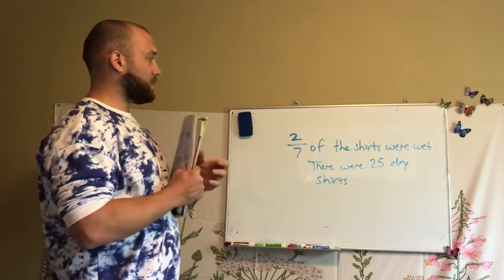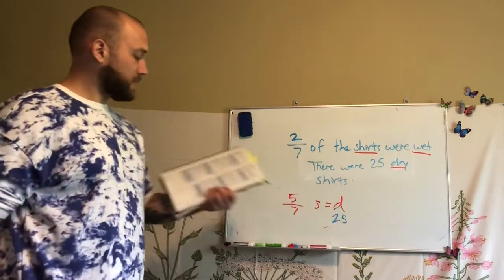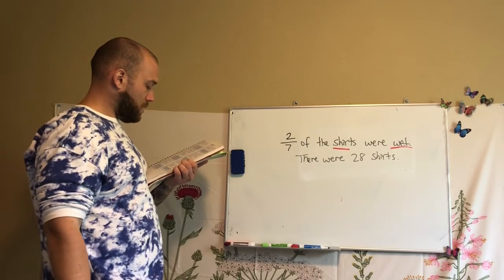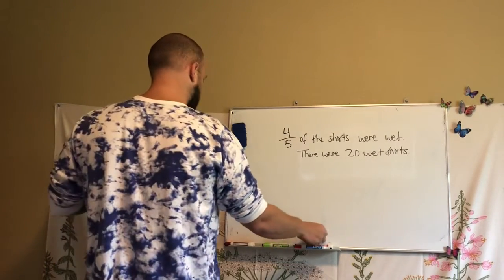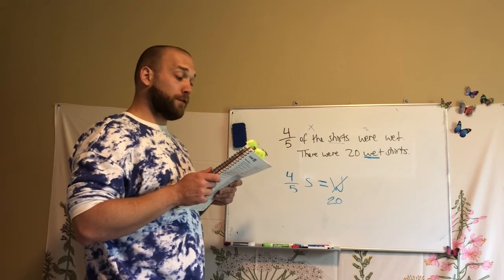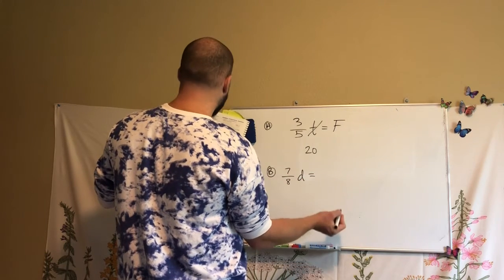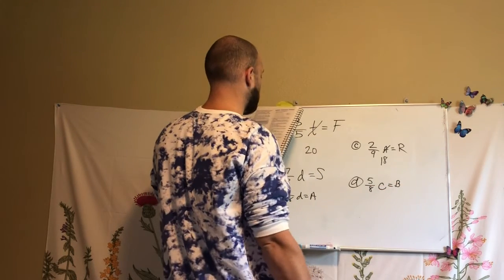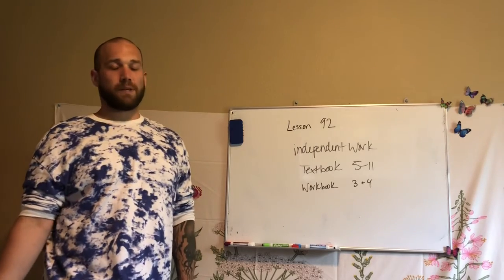Math lesson 92 part 2